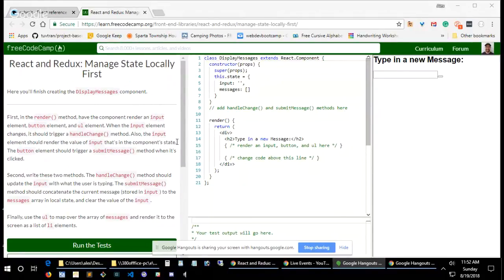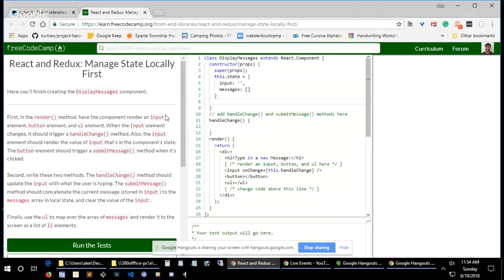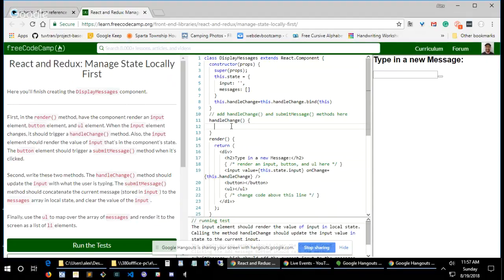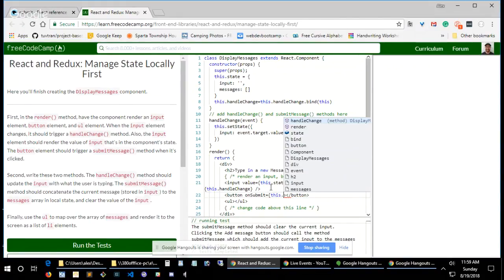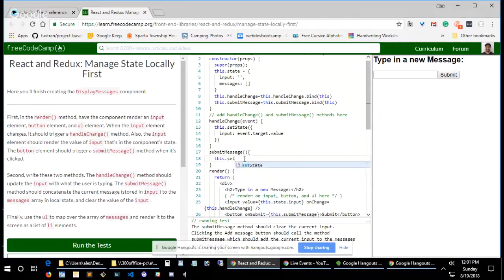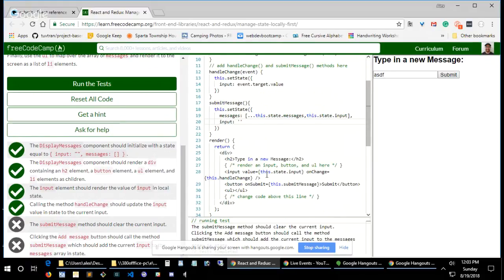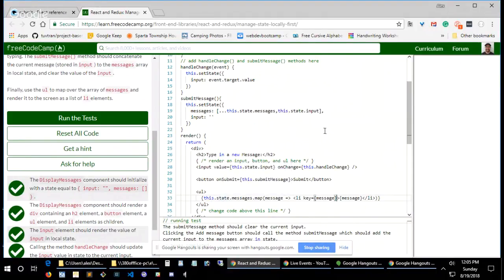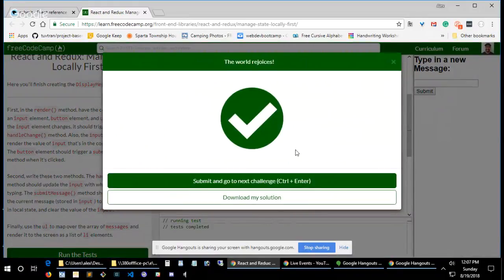React and Redux: Manage State Locally First - freeCodeCamp Solution